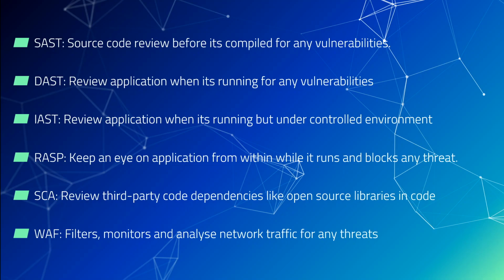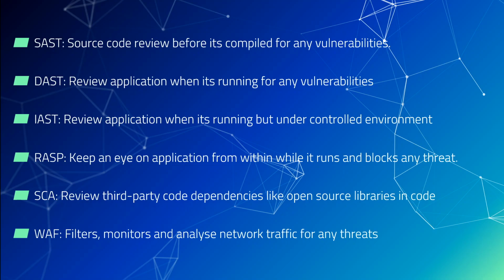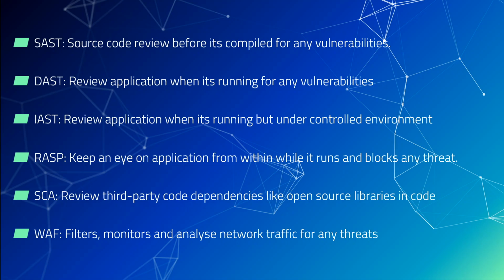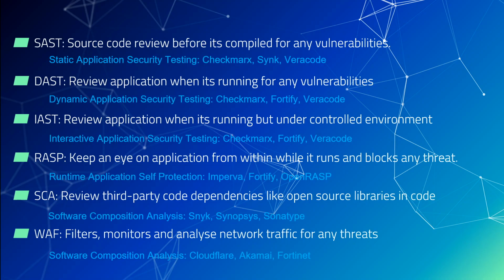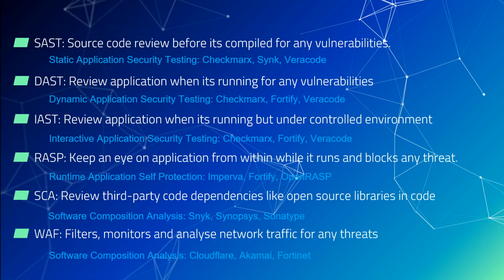RASP, SCA, IAST ,SAST, DAST, WAF for Beginners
This video gives a quick introduction to application security types and tooling.